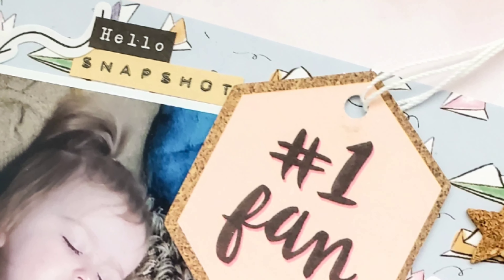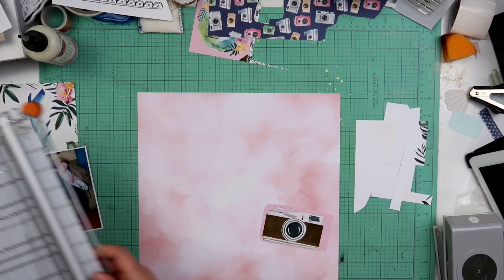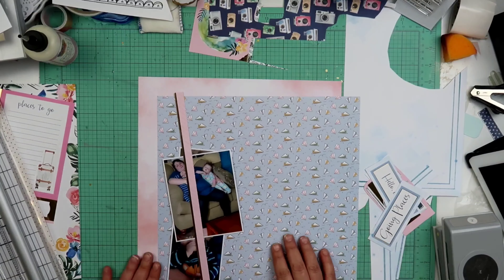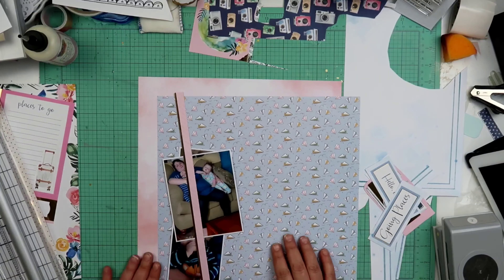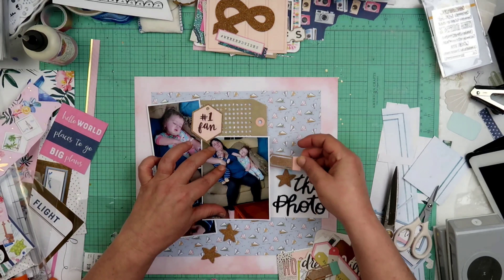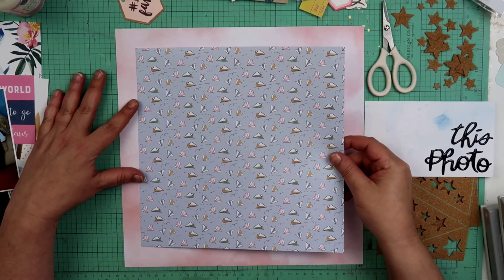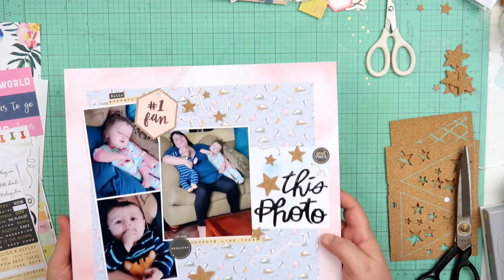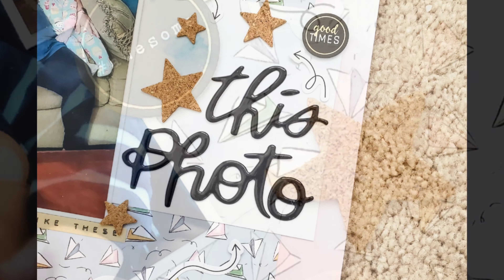SCRAPBOOK LAYOUT PROCESS // THIS PHOTO